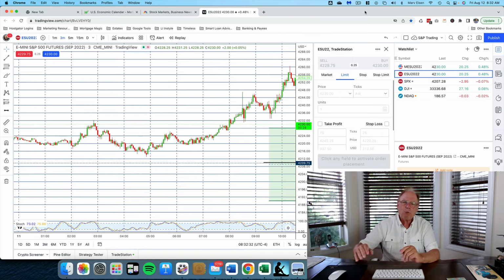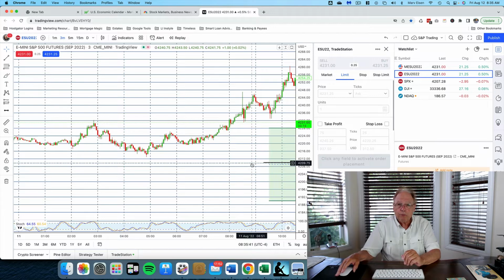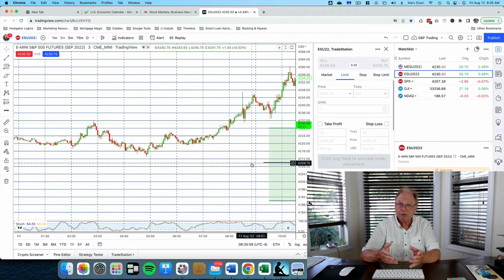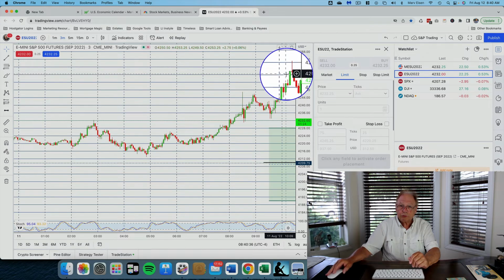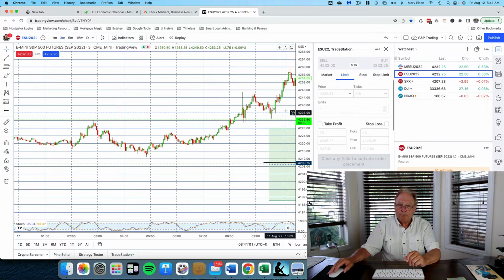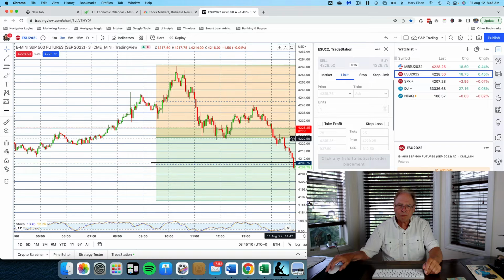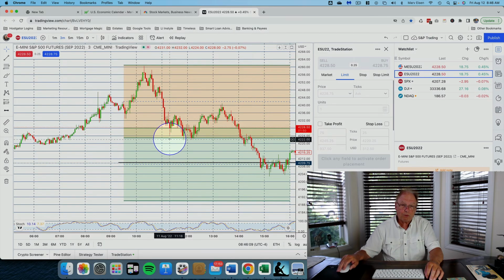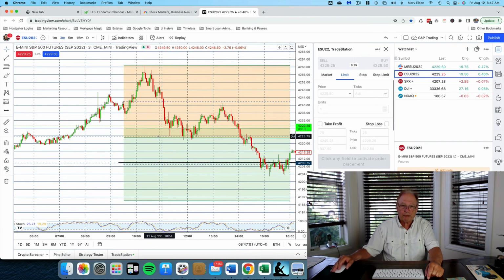Successful Day Trading Takes Education, Experience, and Guesswork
Many people say trading is like gambling, and I won't argue, but rather make a comparison to other business ventures. There are very few businesses that are a sure thing - certainly none that ordinary people can take advantage of. While a few business have a 99% success rate (you own a utility company for example) success is a combination of education, experience, and guesswork. Education to know about the business & market, experience in knowing how to do it, and guesswork, as in guessing inventory levels.
Day trading is no diffenent. To be successful a day trader needs education, experience, and then, applying these to, well, guessing about making a trade.